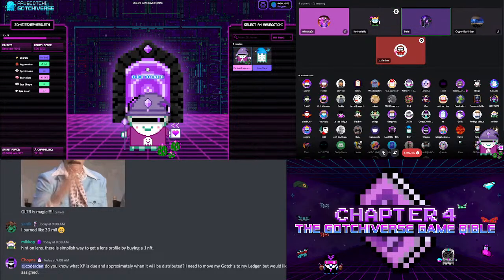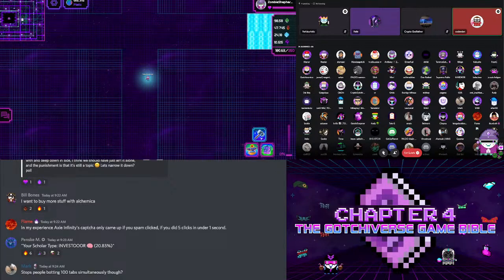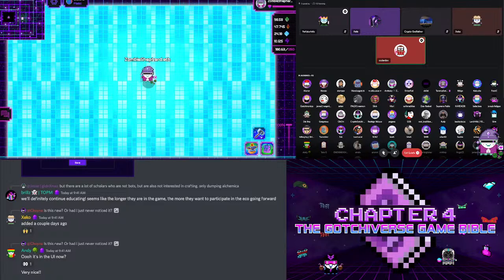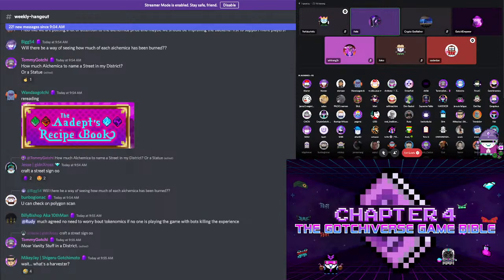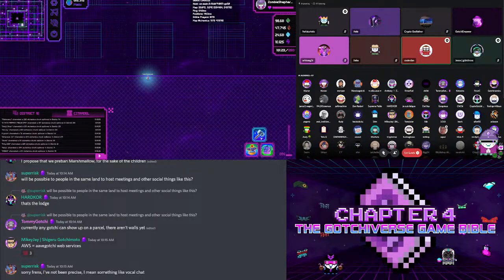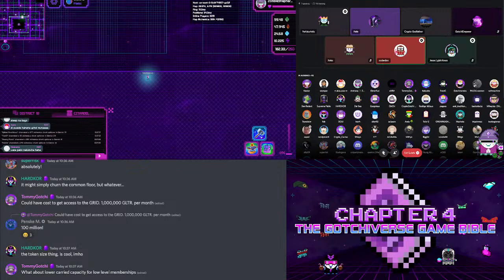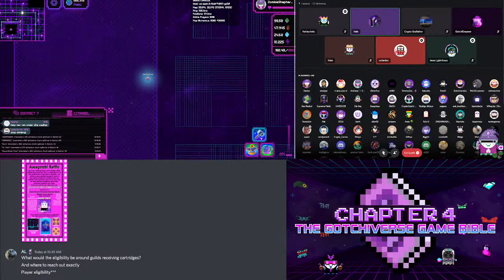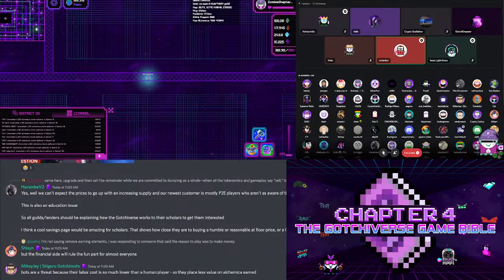Aavegotchi Community Call - 6/4/22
Aavegotchi Weekly Community Call in Discord
Every Saturday at 2pm UTC